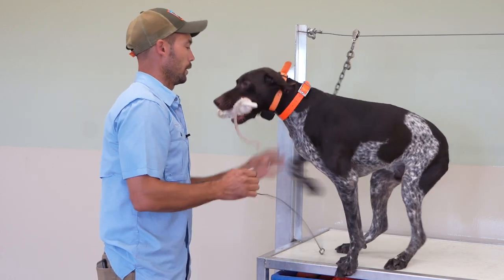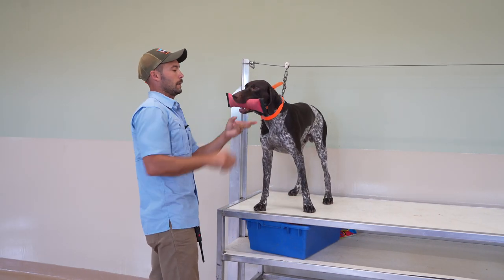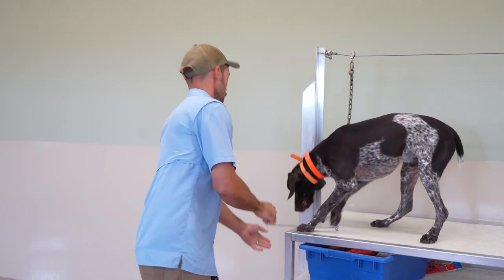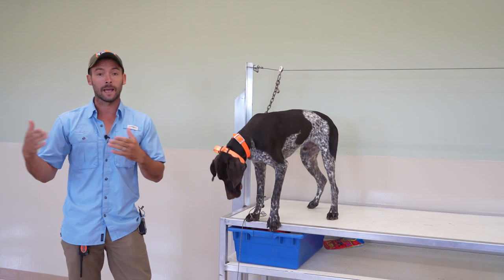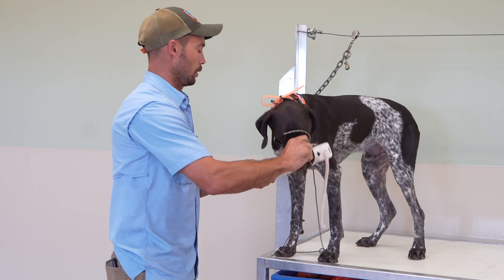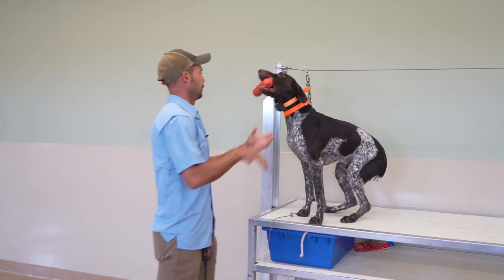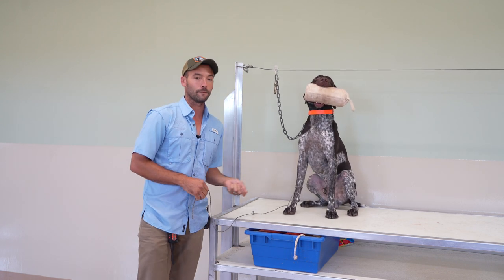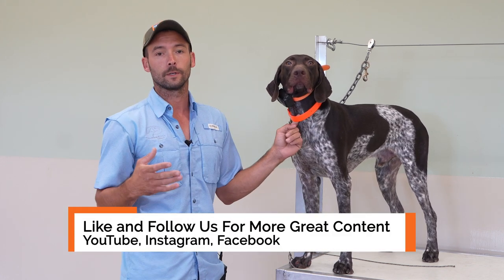Trained Retrieve Step 11 - Fetch Multiple Objects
Welcome to Standing Stone Kennels! In this video we talk about the next step in our trained retrieve series with Legend. Follow along to learn how to help your dog fetch multiple objects.

5919 W Pleasant Valley Rd